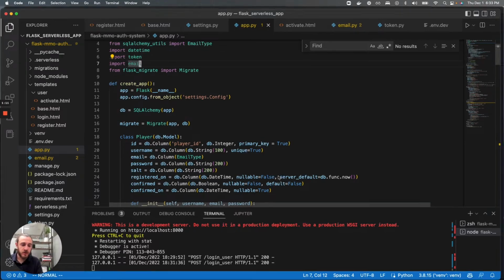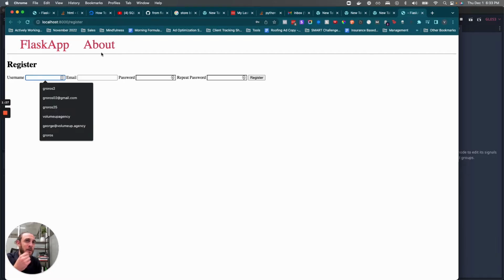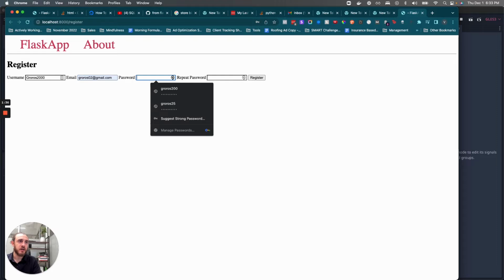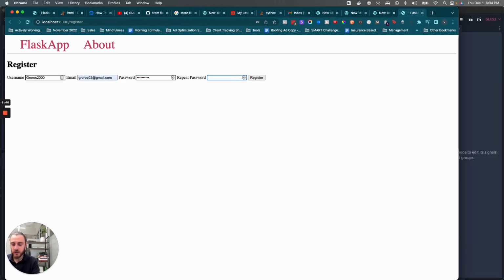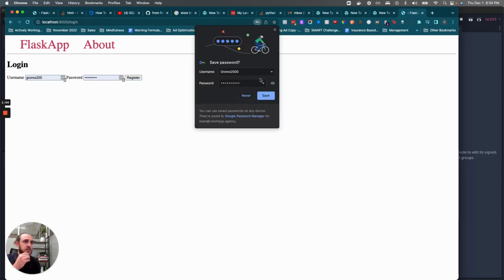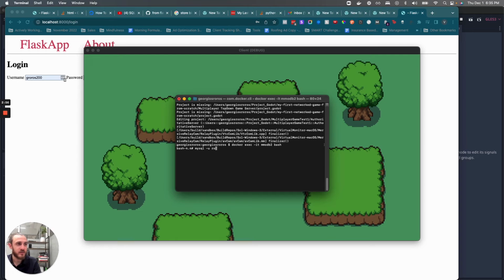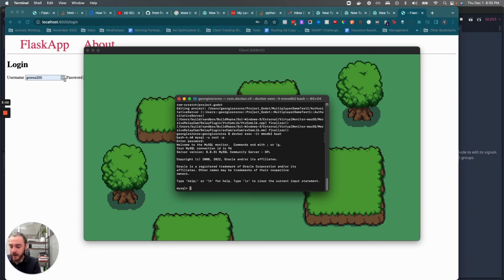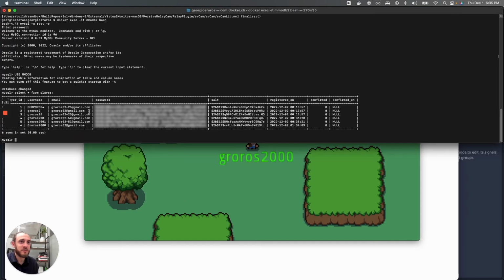Updated Account Creation System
Hey all, I created an updated account creation system based off of @GameDevelopmentCenter  tutorials.

The biggest advantage to using this is that
- for authentication I am easily able to use a mysql db to store.
- I am able to use the bcrypt package in python to use stronger encryption on passwords.

Would love y'alls feedback in the comments below!